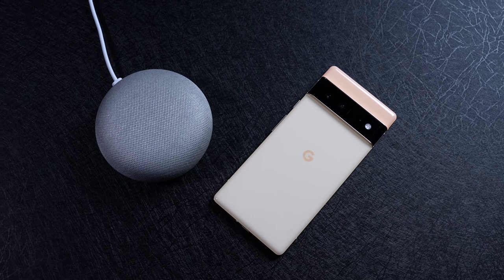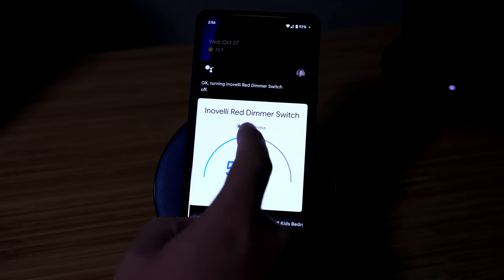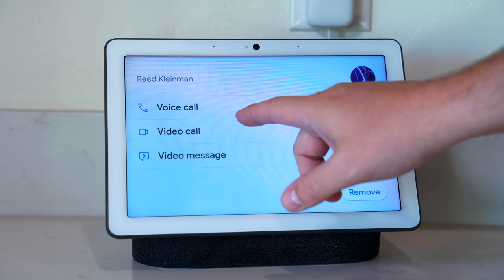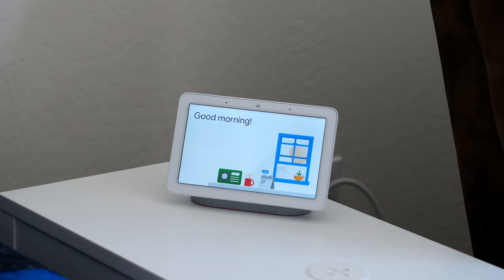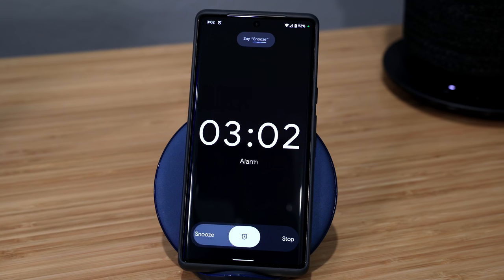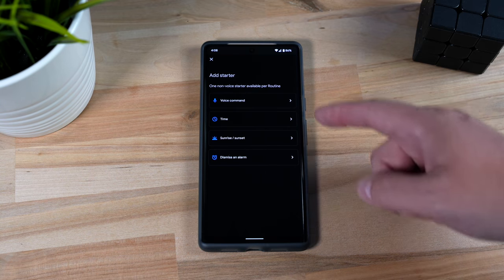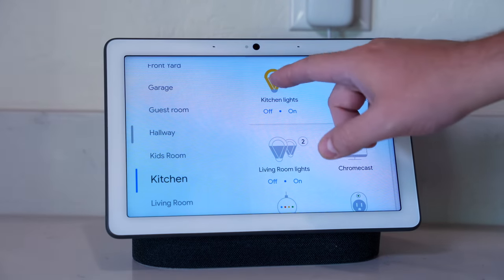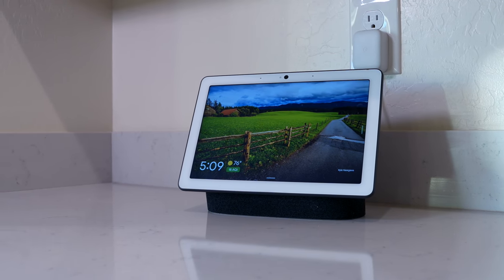Google Smart Home: Leveling Up or Lost Cause?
Is a Google smart home worth it? I’ll test some of the newer Google Assistant features and automation options on the Pixel 6 Pro. This will help you see what it’s like to have a Google smart home—the good AND bad.

0:00 Intro
0:23 Android phone + smart home
2:35 Automations: the good
4:35 Automations: the bad
6:26 Speakers and displays
8:06 So is Google a lost cause?
9:26 Hey Poodle

MUSIC